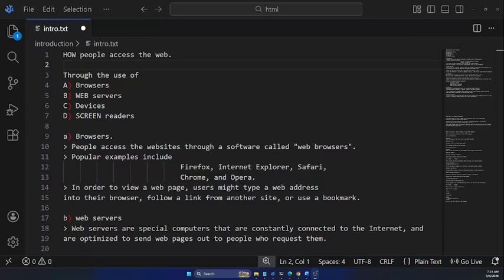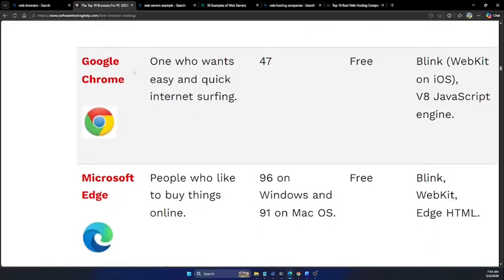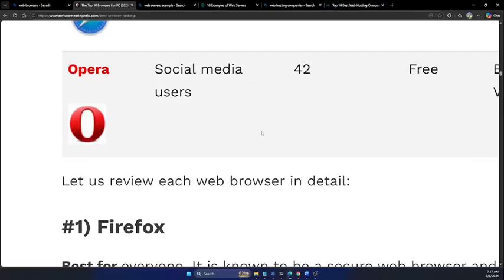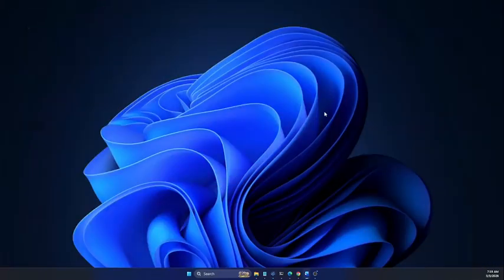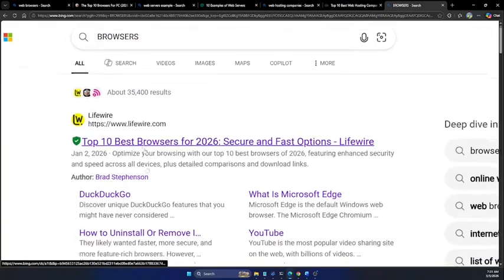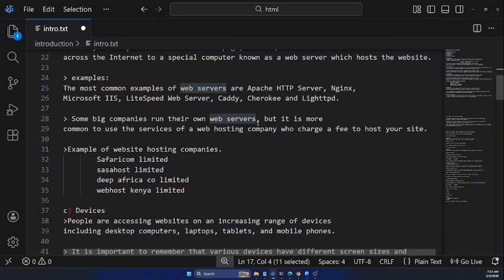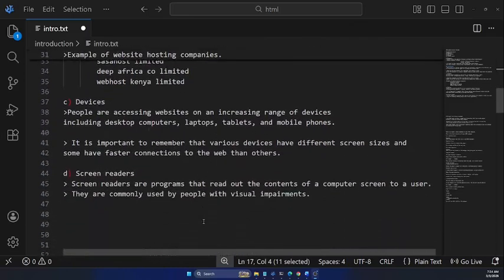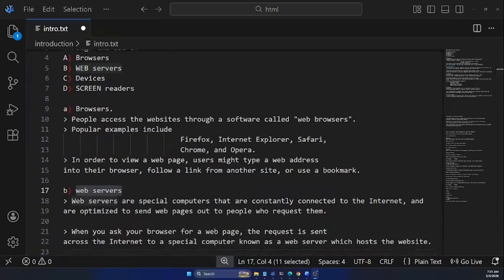How People Access the Web – Simple ICT Explanation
📌 YouTube Description (Professional + Educational)

How do people actually access the web? What happens between typing a website address and seeing a webpage on your screen?

In this video, we break down the complete process step-by-step — from devices and browsers to DNS, web servers, and internet protocols. Whether you are an ICT student, web developer, or just curious about how the internet works, this explanation makes it simple and clear.

The role of browsers in web access

How servers respond to requests

The technologies behind websites

The difference between the Internet and the Web